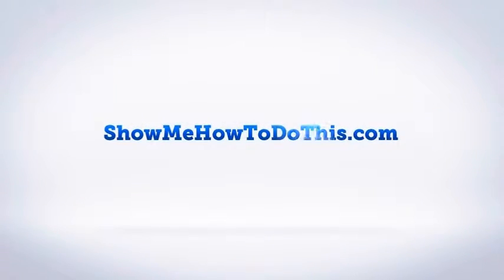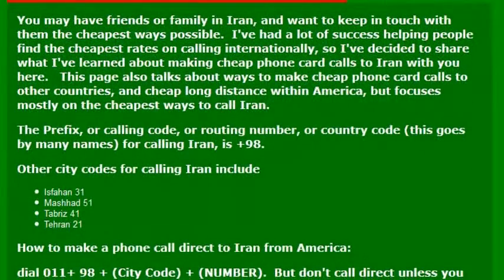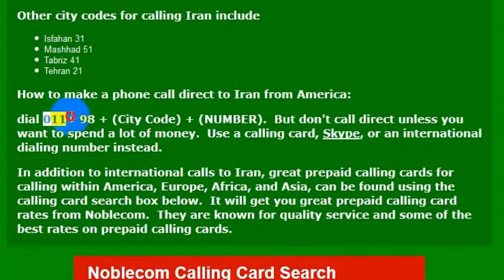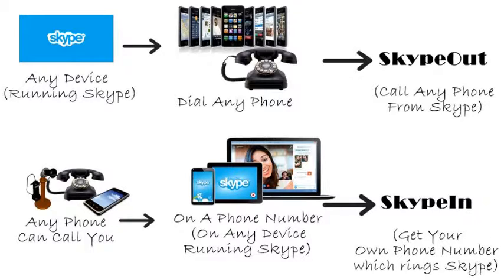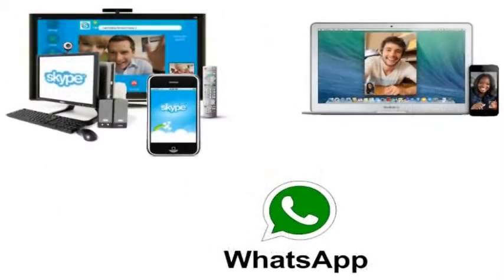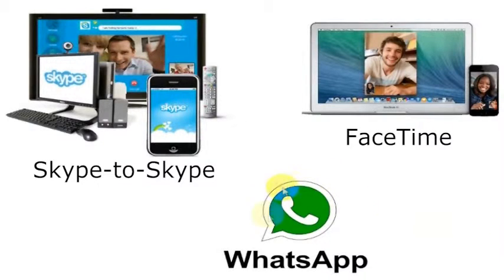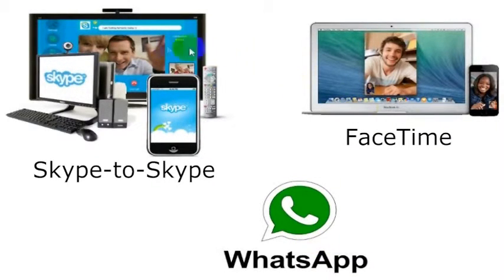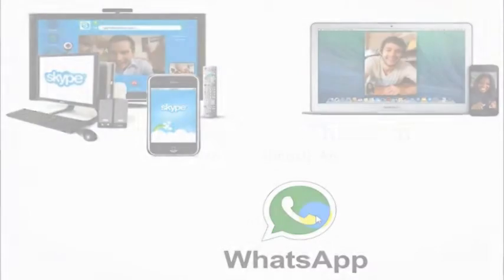How To Call Iran From America (USA)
How to Call Iran from anywhere in the United States